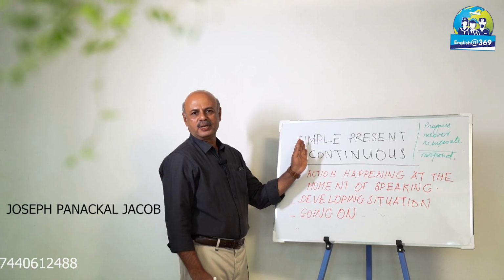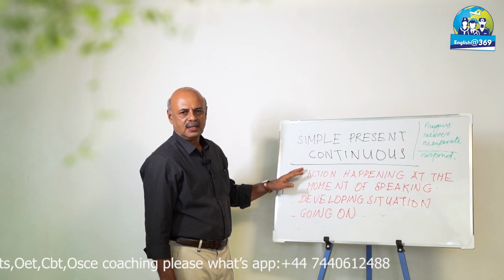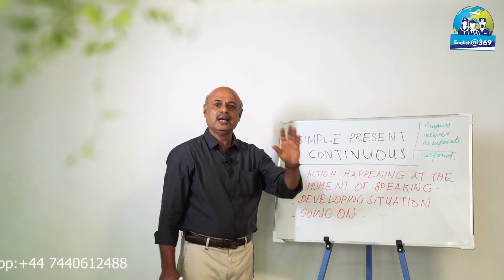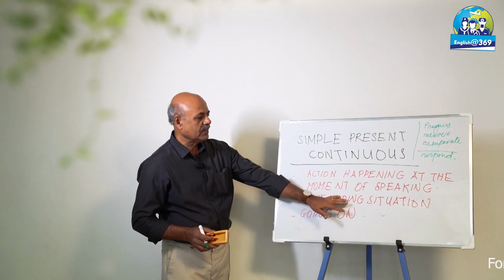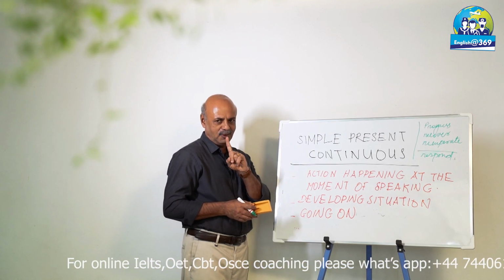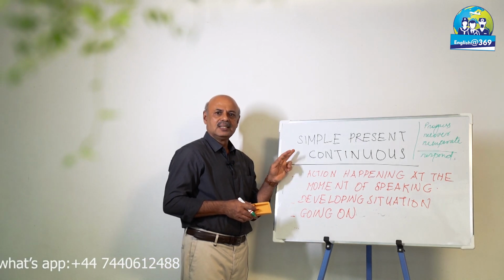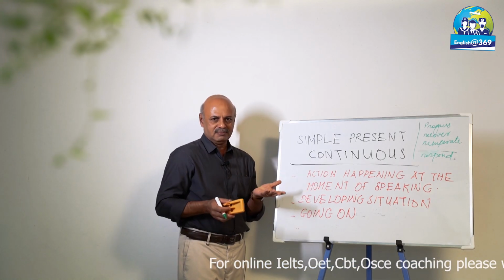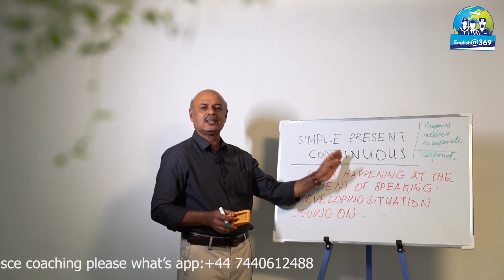OET-ESSENTIAL GRAMMAR PRESENT CONTINUOUS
OET Grammar ഇനി അനായാസമായി പഠിക്കാം, English 369 grammar ക്ലാസുകൾ. Easy and effective grammar പഠിക്കുവാനായി   ഈ വീഡിയോ കാണുക.